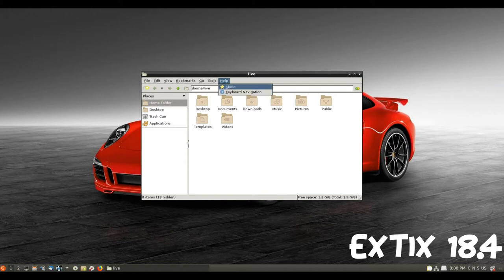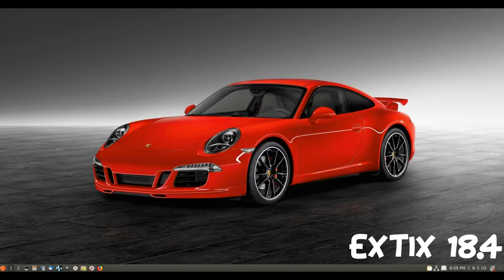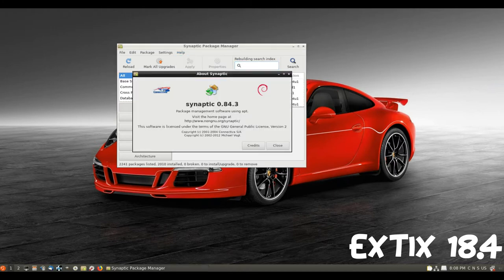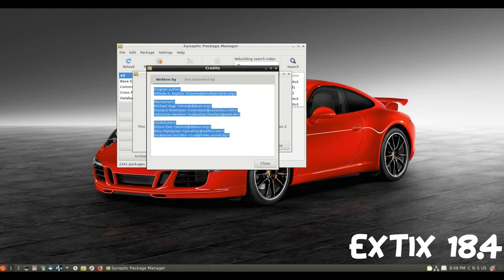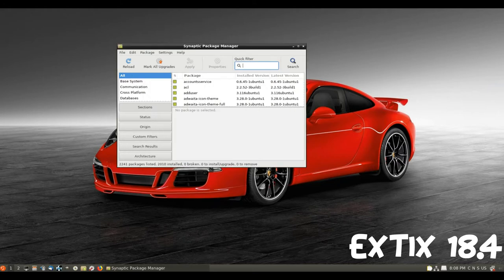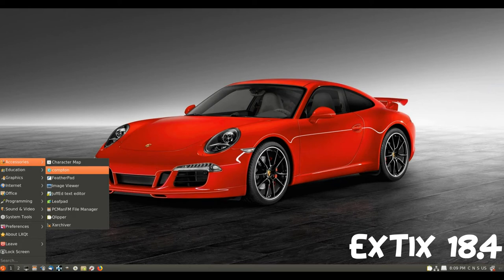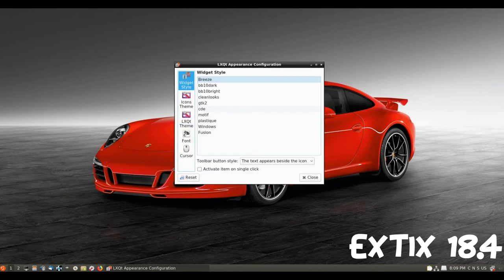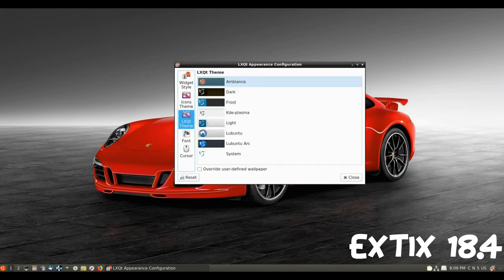ExTiX Linux 18.4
ExTiX is a desktop Linux distribution and live DVD based on Ubuntu, offering a choice of alternative desktop environments.